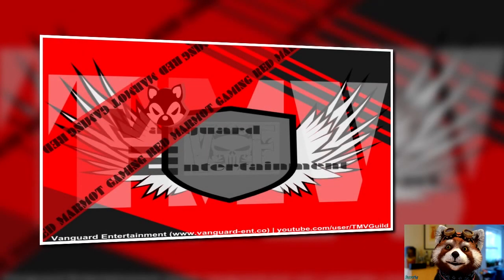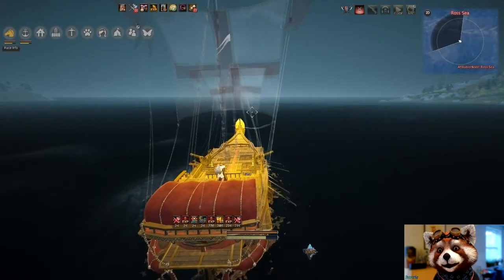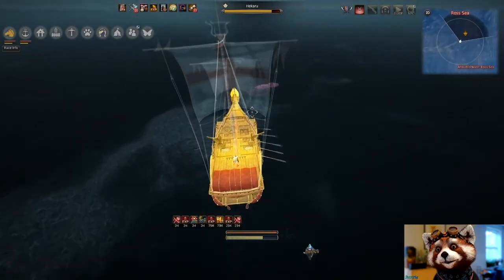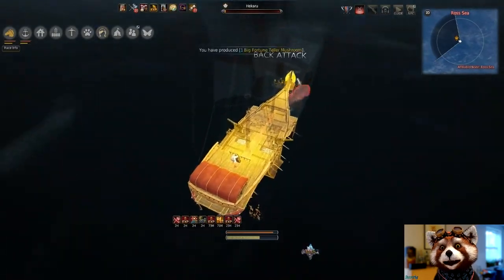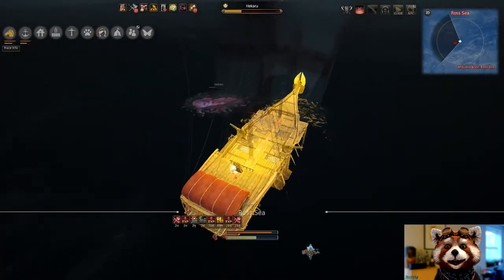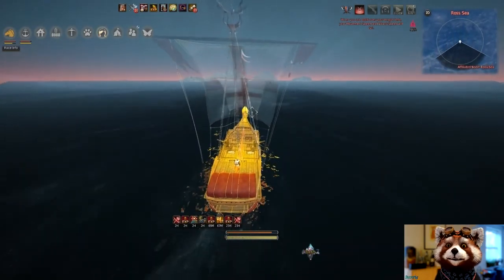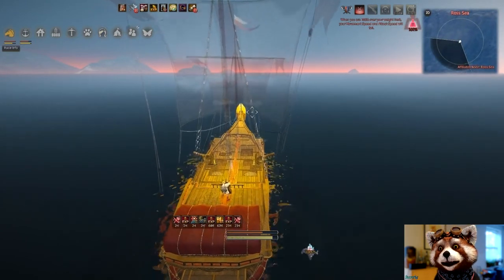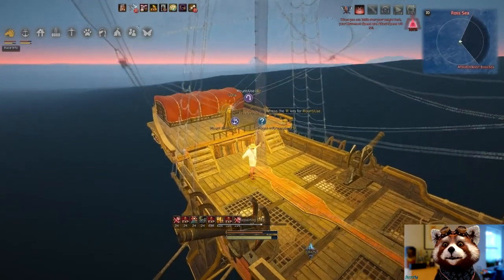Red Marmot Gaming - BDO Introductory Sea Monster Guide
A brief introduction on how to go about hunting sea monsters in Ross Sea for beginners. (Everything you need to know to get started once you have a ship.)